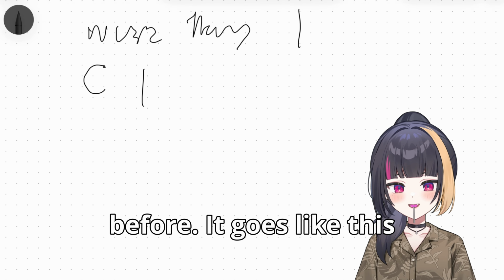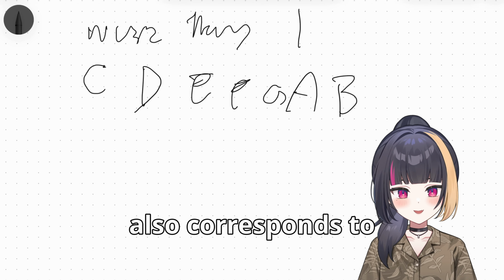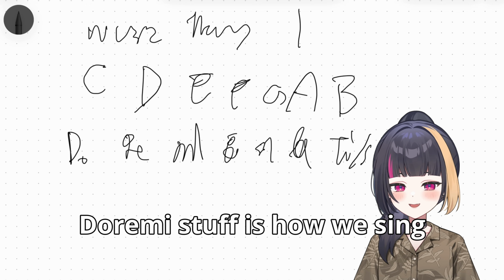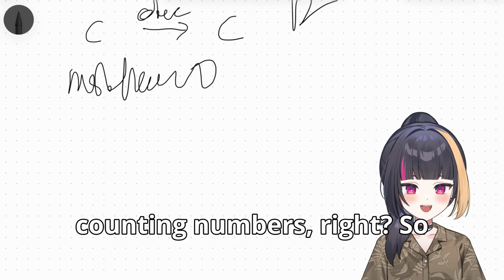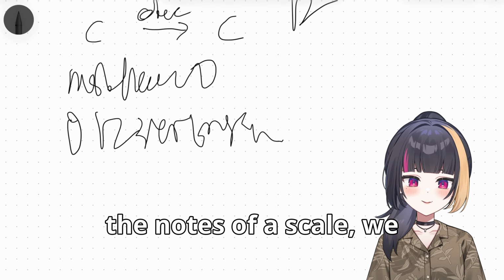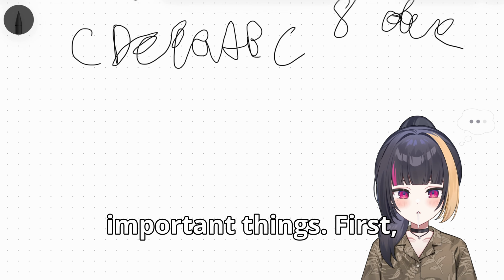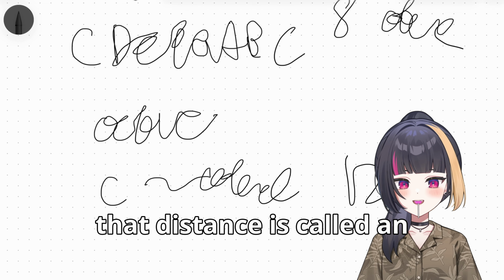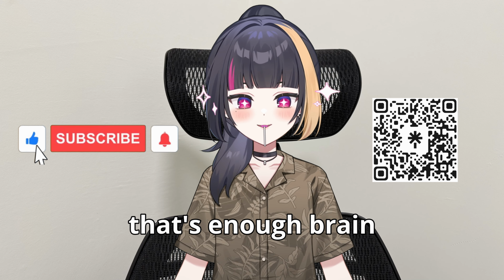Music Theory Lesson 1 : Learn Note Names & Solfège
Unlock the secrets of music theory in under 3 minutes! In this first lesson, we reveal the ultimate cheat code for understanding note names (A, B, C, D, E, F, G) and solfège (Do, Re, Mi). Stop being confused by sharps and flats and finally understand how music REALLY works.This lesson is perfect for beginner guitarists, pianists, producers, and anyone who thinks music theory is too hard. We use viral, meme-based examples and a fast-paced editing style to make learning fun and easy.